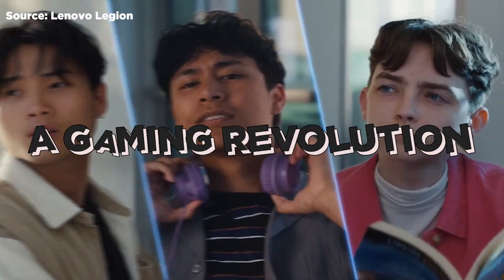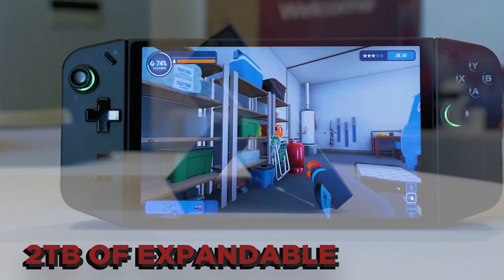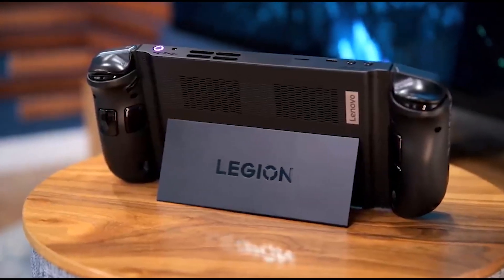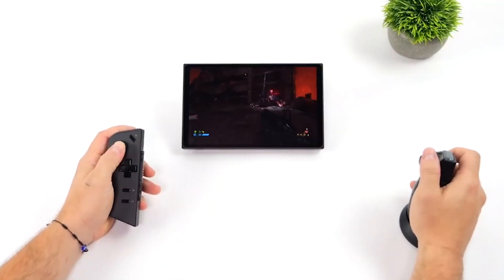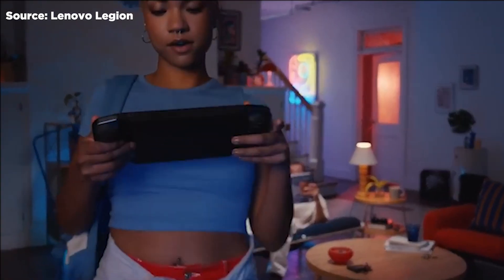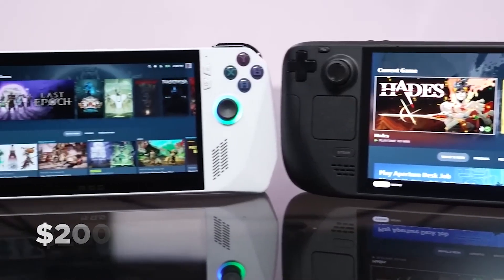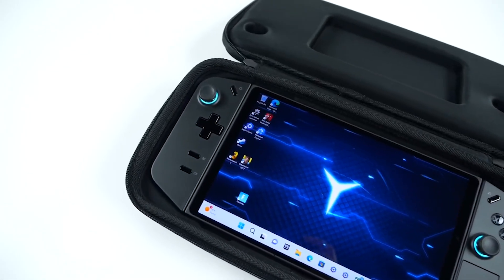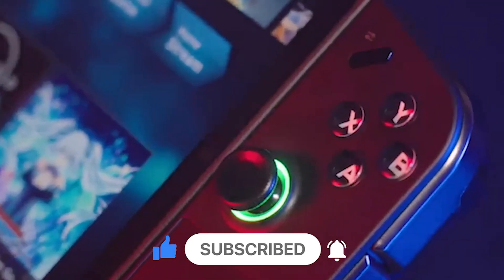LENOVA LEGION GO: The Ultimate Handheld Gaming Revolution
Introducing the Lenovo Legion Go, a formidable contender in the handheld gaming market! With features that rival the Steam Deck and PlayStation Portal, this gaming device is set to revolutionize the industry.